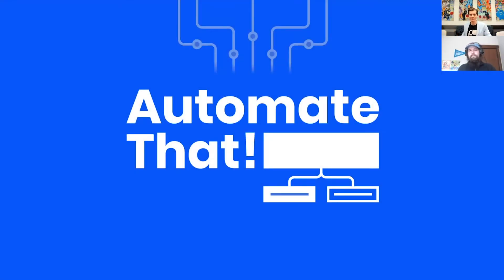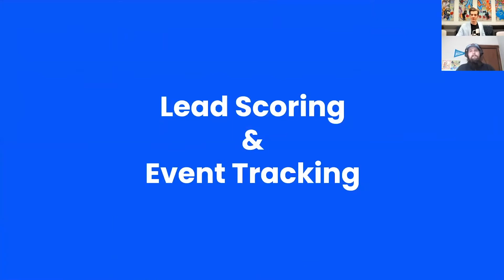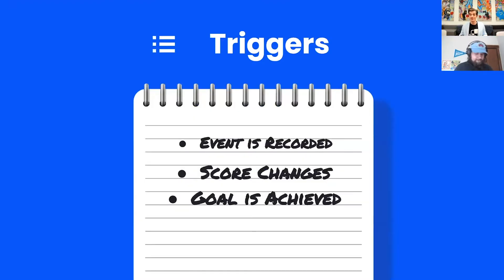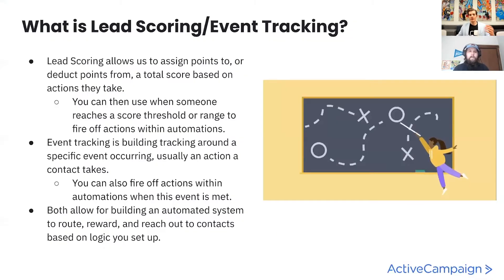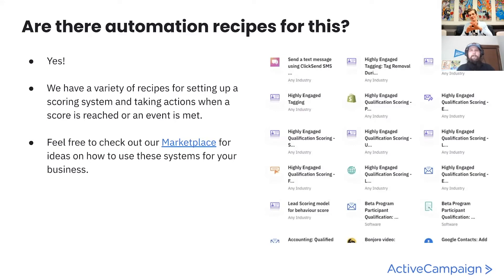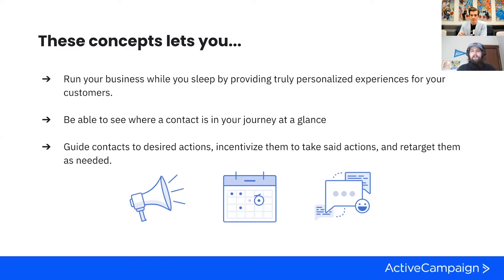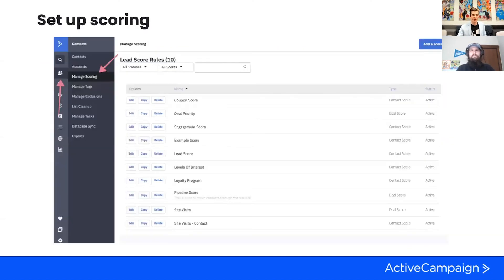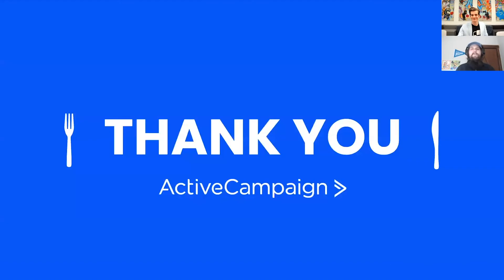Automate That! Lead Scoring and Event Tracking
In this installment of Automate That!, Cody and Ernie break down two different ActiveCampaign automation features:
1) Lead Scoring
2) Event Tracking

Using Lead Scoring and Event Tracking, you're able to automatically track contact behaviors across your website, within your emails, and from other tools you have integrated with ActiveCampaign.

1. Lead Scoring lets you assign a numerical value to contact actions based on rules that you set up within your account, set thresholds for contacts to accrue points, achieve new contact status (like qualified lead, SQL, MQL), and enter new automations!

2. Event Tracking lets you see where a contact's interests are by showing you the pages they visit, the links they click, and the emails they interact with. This information helps inform you of their current stage in the customer lifecycle, and you can use it to trigger automations specific to their situation. Event tracking helps you provide a personalized experience at scale using the power of ActiveCampaign automation!

Automate That! is a segment from our live show, "Growth Decoded" — where we demystify the customer experience to grow your company, one topic at a time! Each episode of Automate That! highlights a single automation recipe from the ActiveCampaign Marketplace that you can import into your account for free, in just a few clicks.